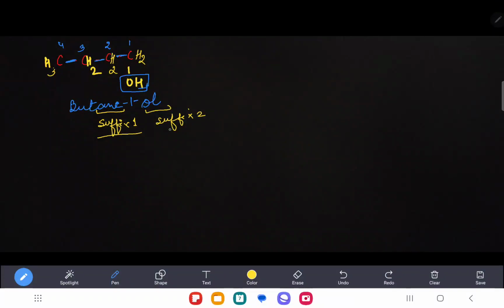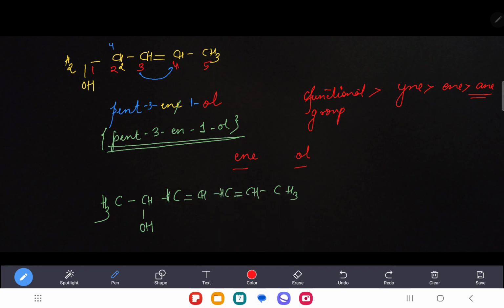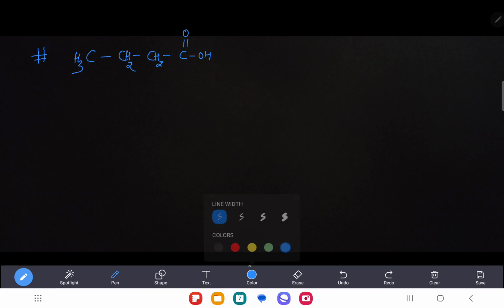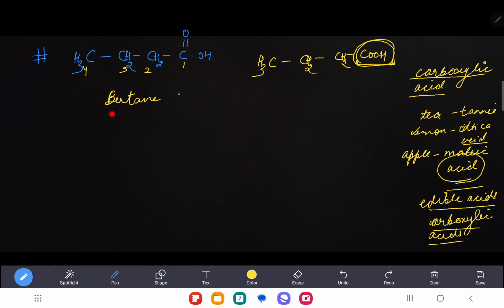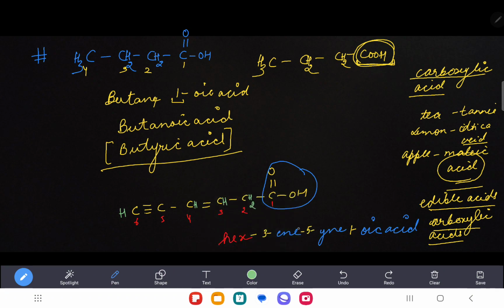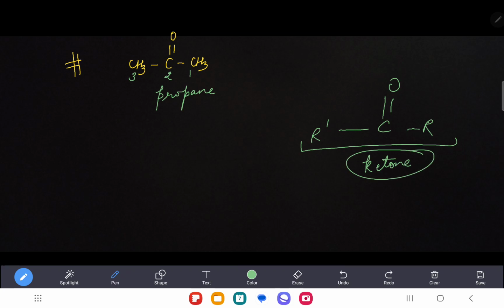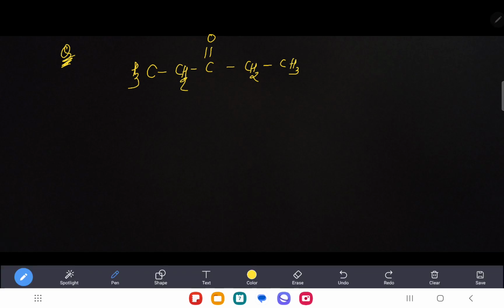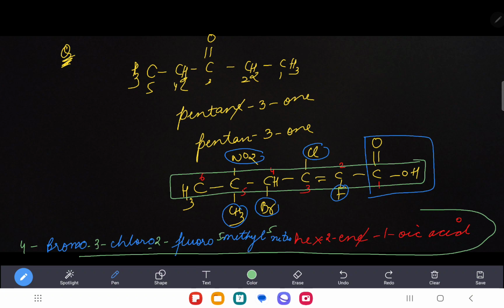NOMENCLATURE OF ORGANIC COMPOUNDS PART 3.